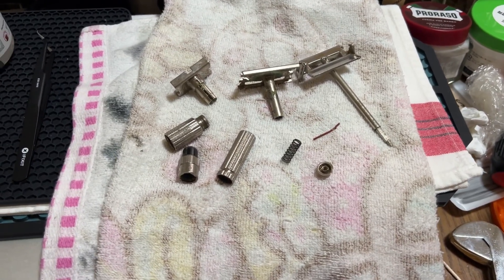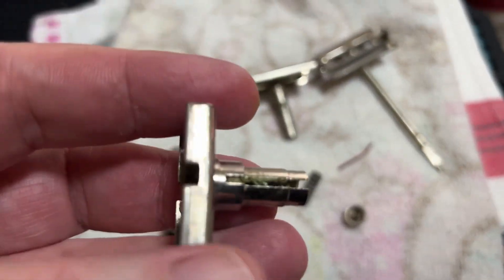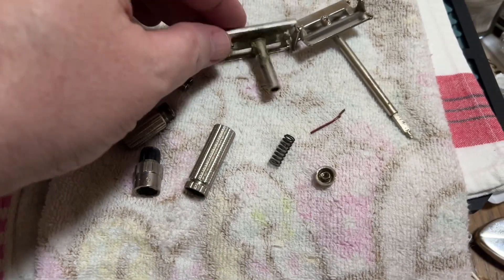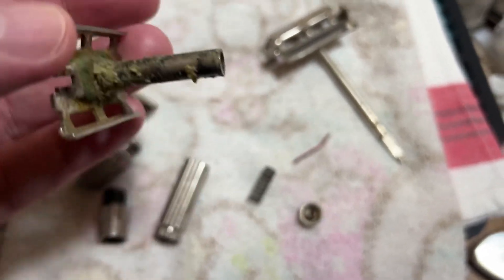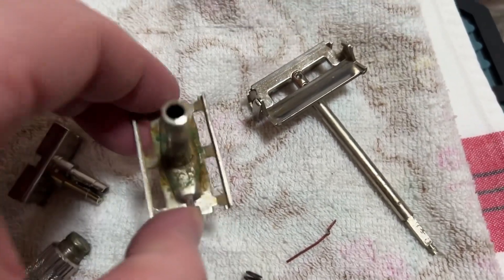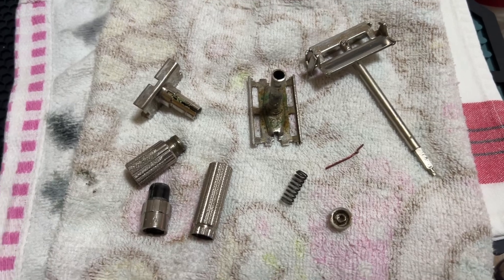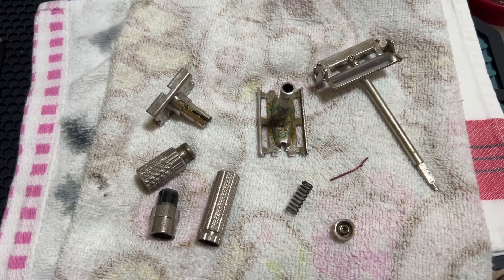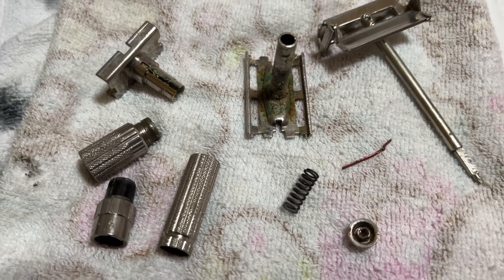Look What I Just Did - 1959 Gillette FatBoy Disassembled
I took my New, to me, 1959 Gillette FayBoy apart to try and fix it myself. If you follow these links and buy something I get nothing from it other than pure joy. Have a great shave.

Mully_Shaves proudly does reviews for the following companies.
I make no commission from any sales from any of these companies.

Yaqi Brush
HC&C - Hendrix Classics and Co.

For Pearl Products
In Japan